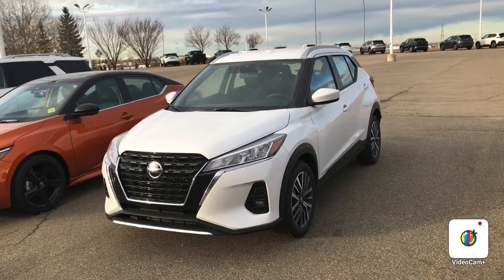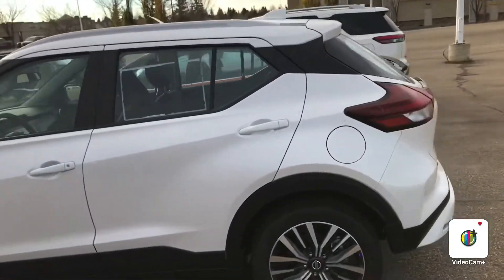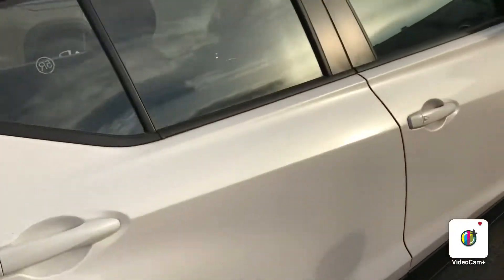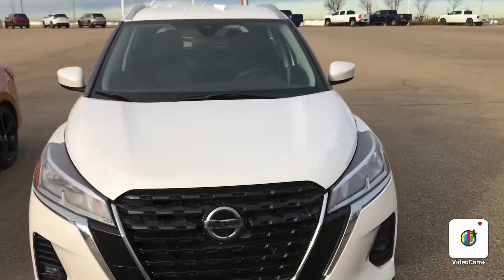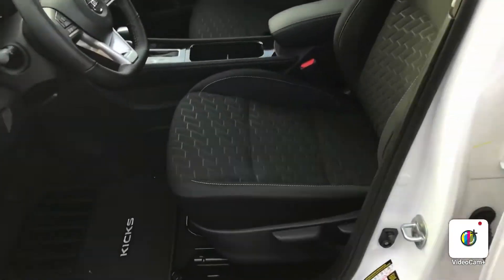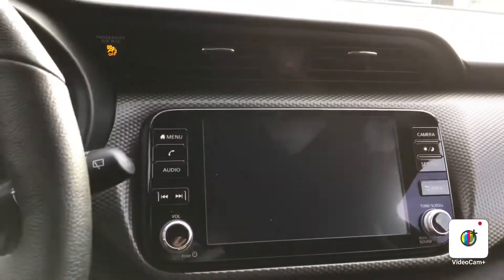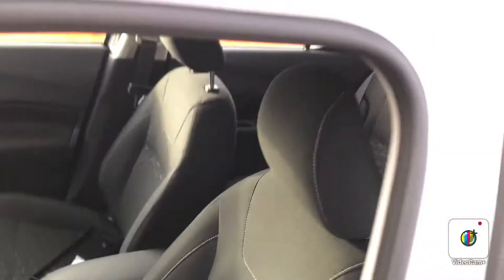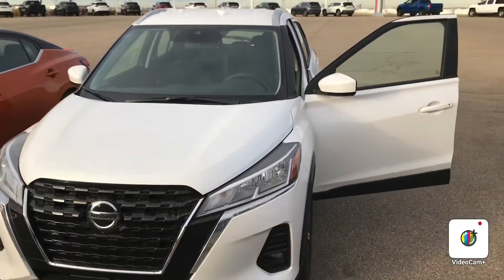2021 Nissan Kicks SV